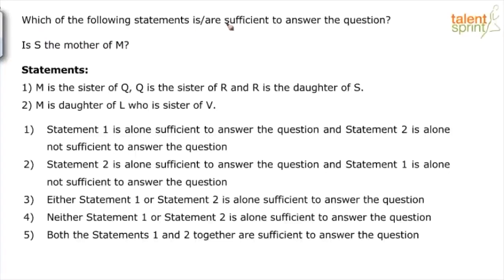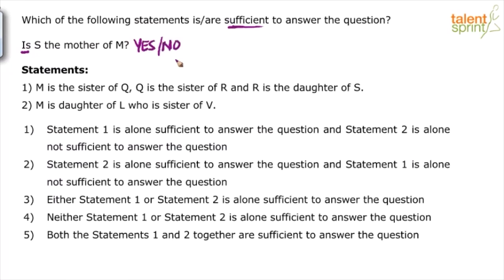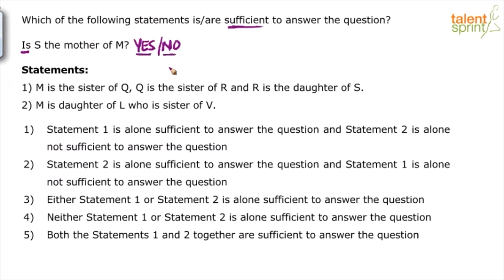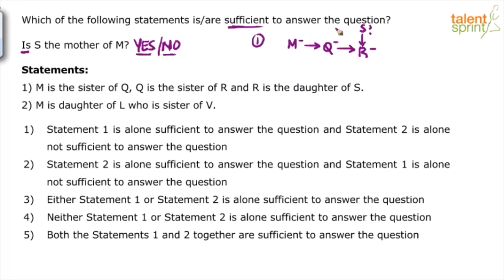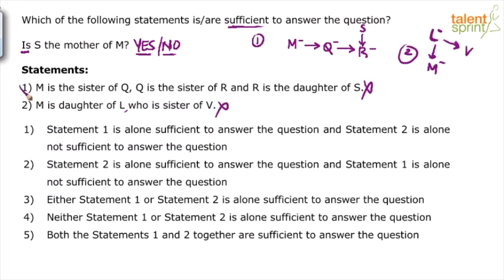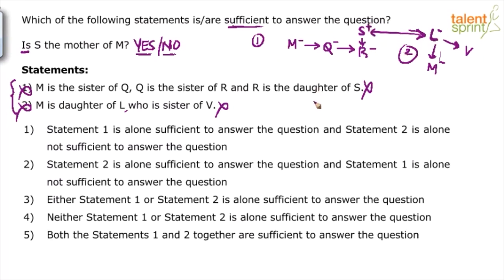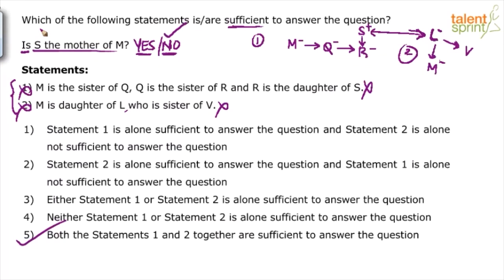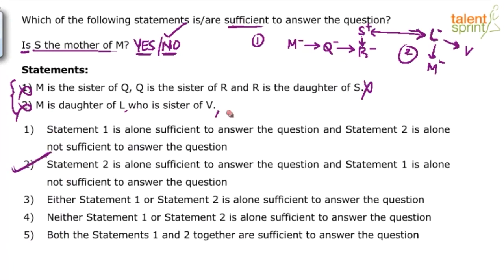Data Sufficiency Problems & Solutions | Advanced Example - 9 | TalentSprint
This video talks about data sufficiency problems and solutions that you need to know to get a good result in your upcoming exam. Step by step process and basics have been explained thoroughly with data sufficiency examples. To know more about this topic, check out this video and practice accordingly for your upcoming exams.

TalentSprint’s Aptitude Prep provides access to the best-in class videos that is helpful to boost your chances of getting success in bank, SSC and various Govt. exams like IBPS, SBI, RBI, SSC CGL, SSC CHSL, SSC CPO, Railways, Insurance, Campus Recruitment and other Govt. exams. TalentSprint's video and LIVE program helps the aspirants to prepare for Bank, SSC and Govt. exams from the comfort of their home. Learn from expert LIVE classes and videos along with practice on latest pattern of questions asked in real exams.